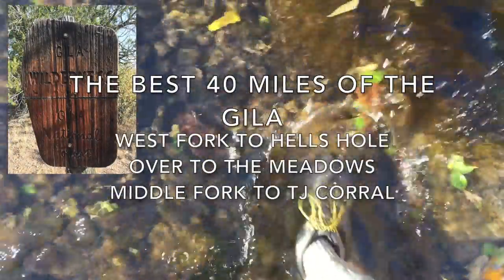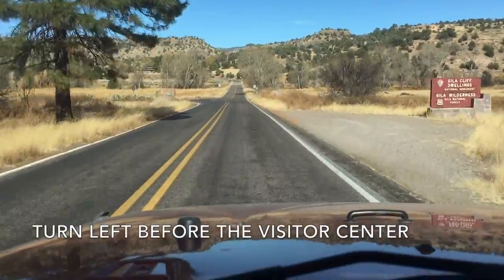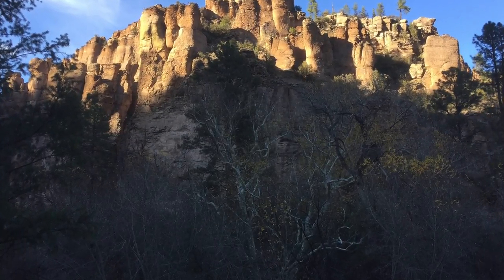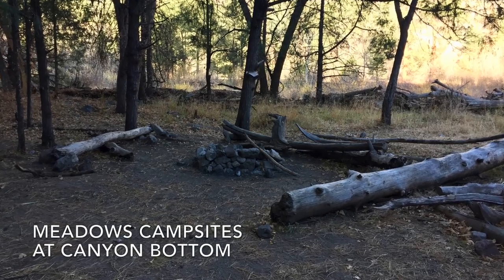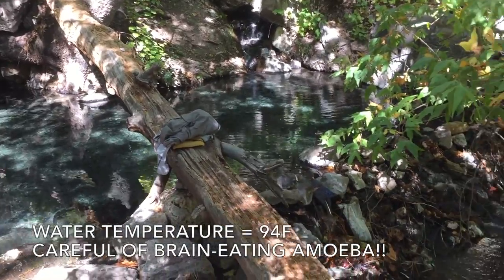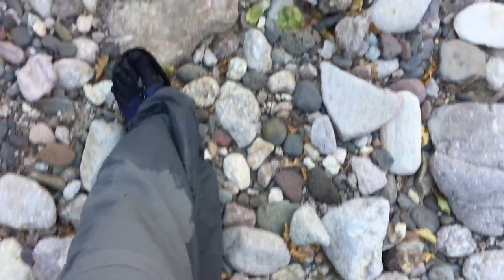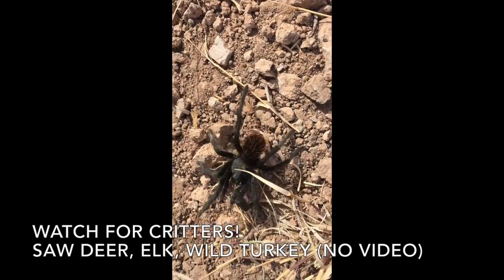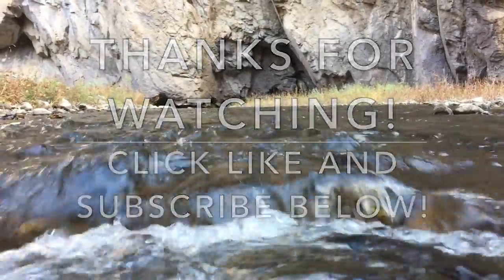Best 4-day Gila Wilderness backpacking loop (GPS track)